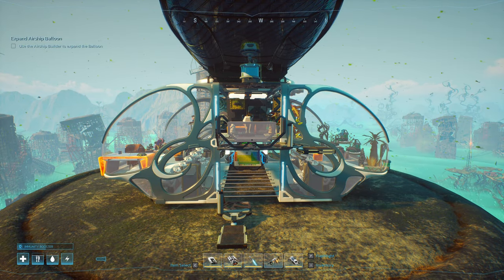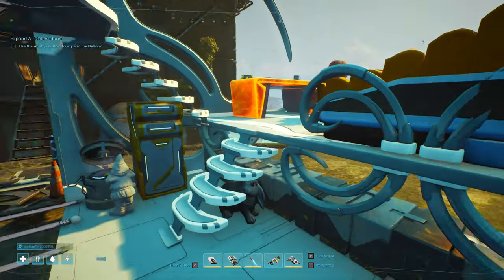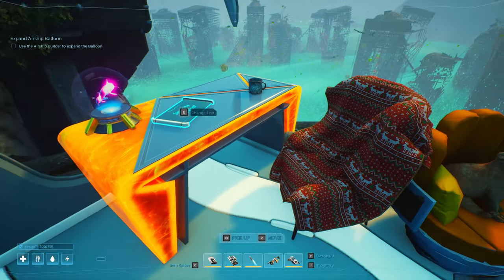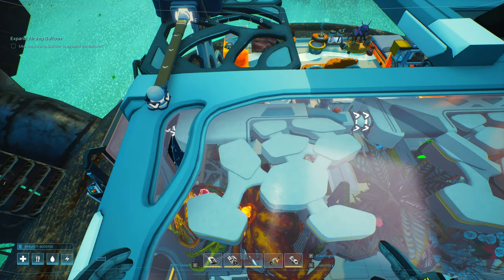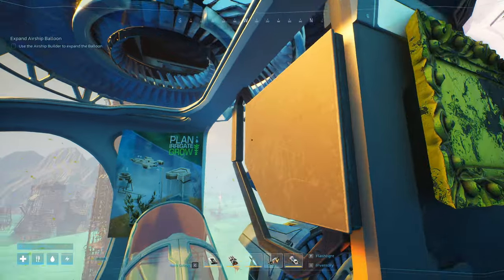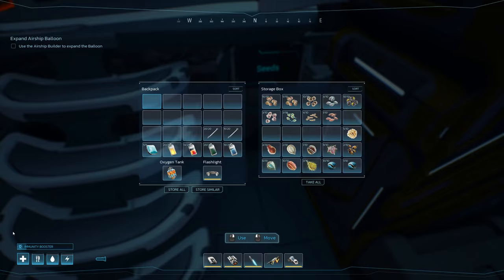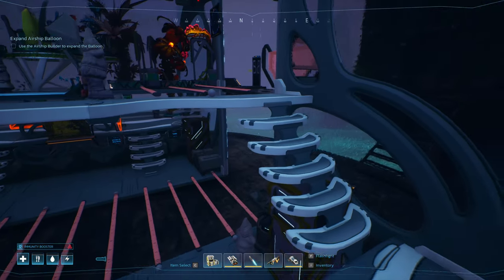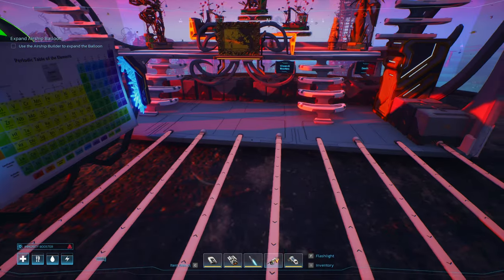Forever Skies - 500 Kilo Challenge | Blimpy II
Forever Skies gameplay with DeLindsay. Thanks to a fellow Forever Skies enthusiast name Joaniee, I was able to create this magnificent Airship and come in well under the 500 kg weight limit.